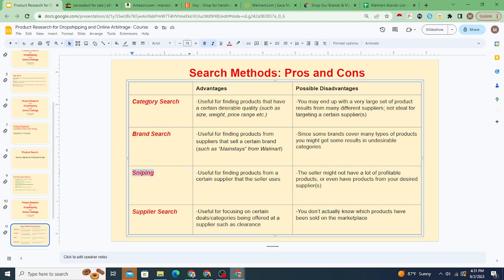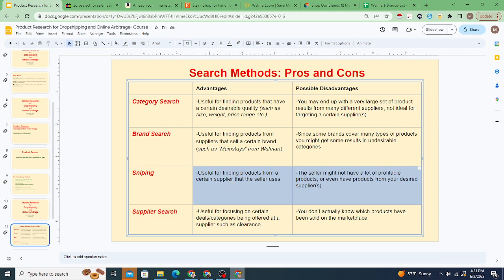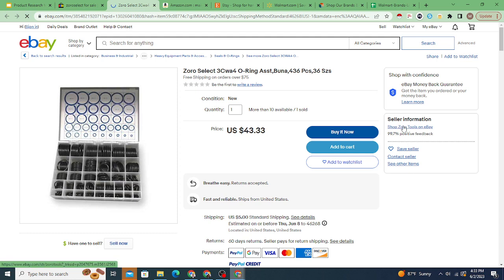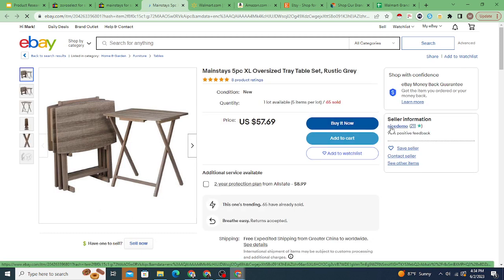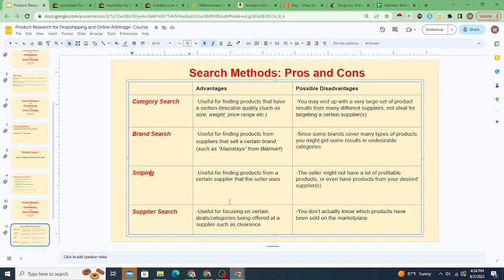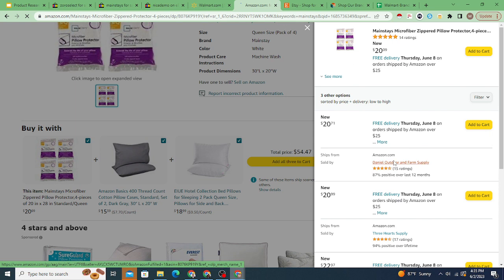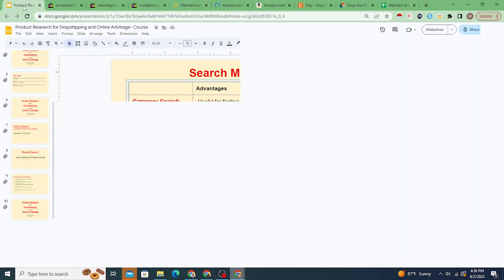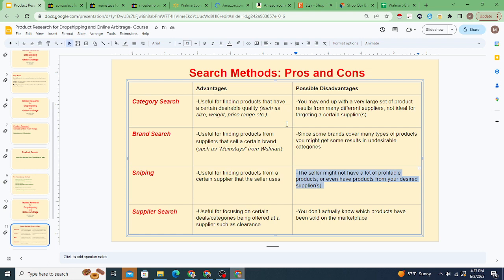Product Research for Dropshipping and Arbitrage: "Sniping"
This video is part of a training series I put together to provide the basic product research concepts needed for those who want to run a dropshipping or online arbitrage business on any marketplace.  I have organized this training into specific details based on my personal experience and what I have learned over the past several years from courses and other content. This training focuses on teaching you manual methods of research that you can start with on any budget. Also, I create Google Sheets that help to speed up the process of manual product research by automating some of the repetitive work of searching titles and collecting sources.

See links below for more information and to view the other videos in this series:

For a list of my tools with demo videos see this link (it's a Google sheet):